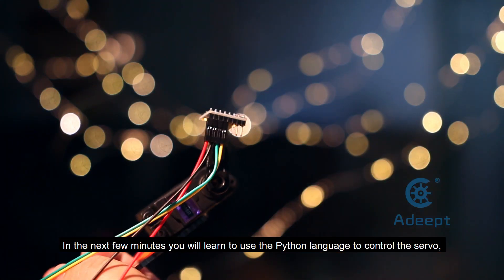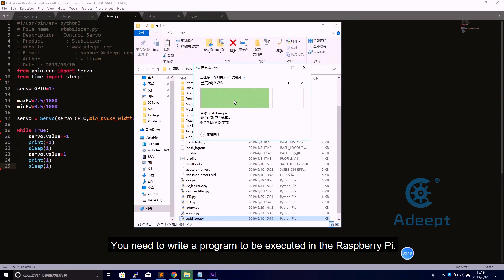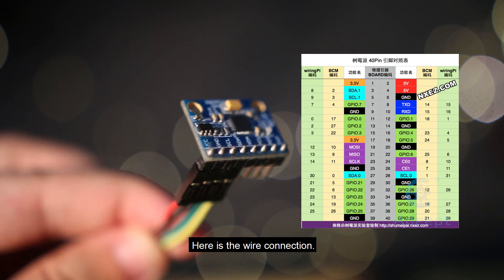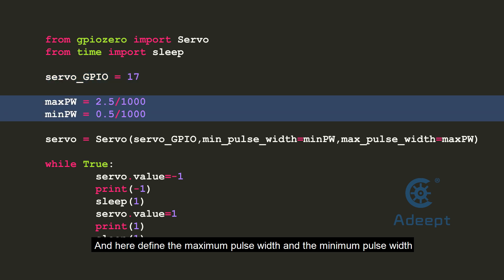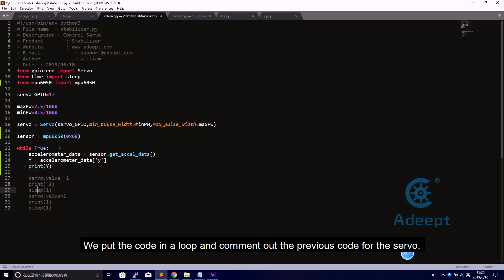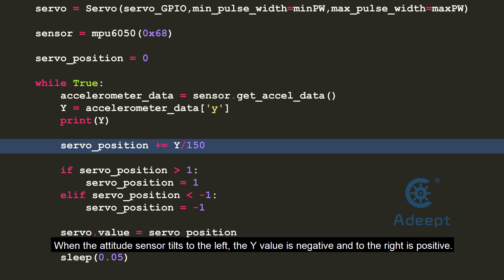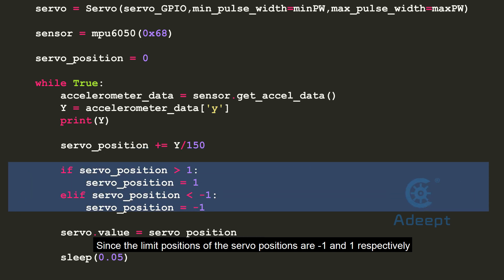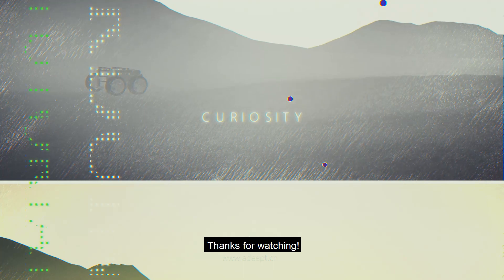Only 20 Lines of Python Code, Stabilizer Based on Raspberry Pi